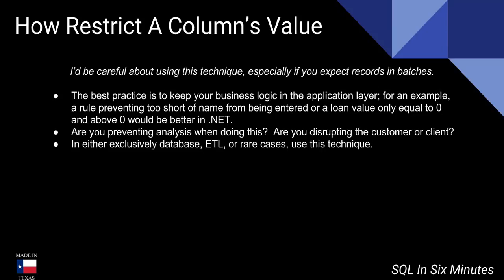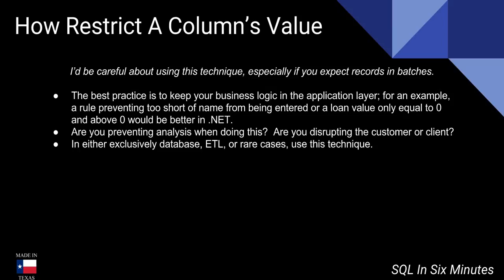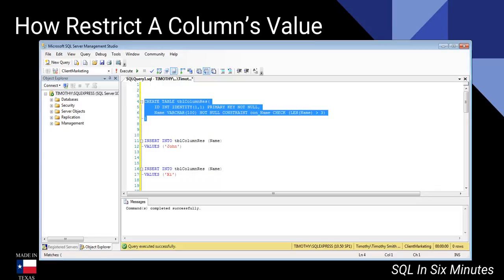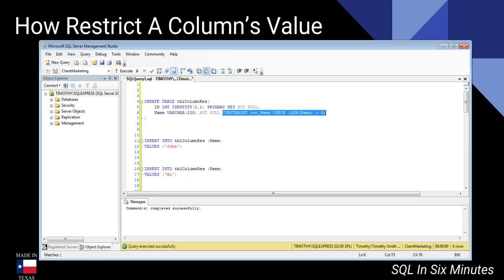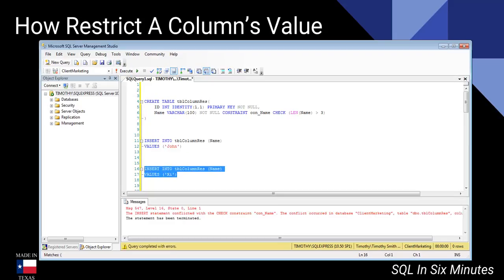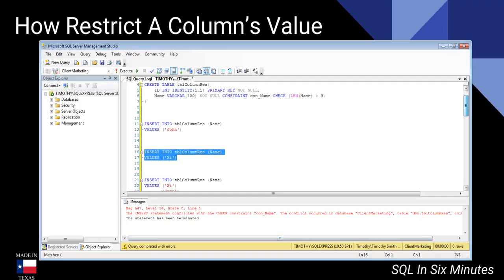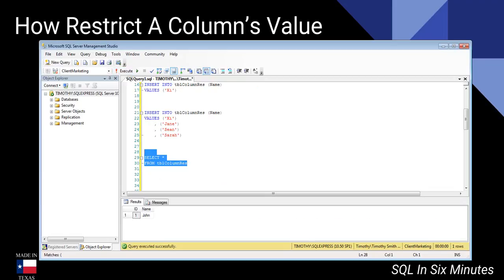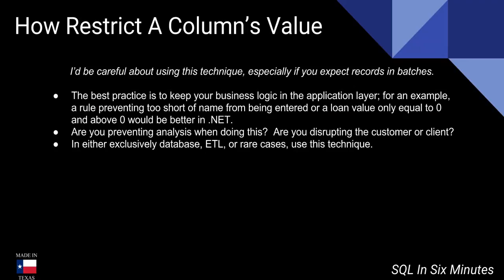TSQL: How Restrict A Column’s Value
Do you need general technical consulting help in database engineering or security?  Fill out the following form A technique that might be useful in rare situations.  In general, I prefer to define my rules in the application layer.